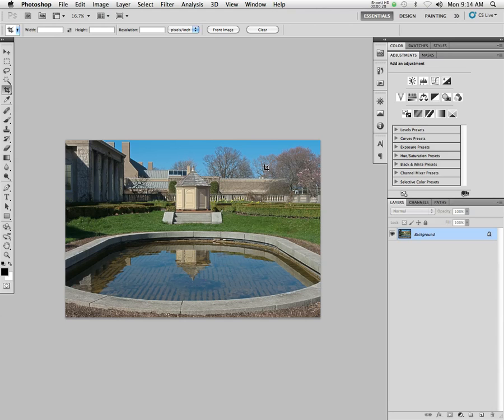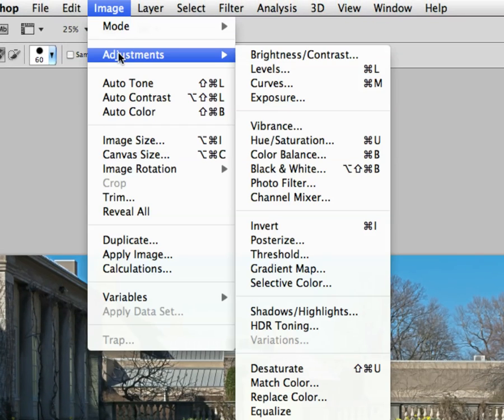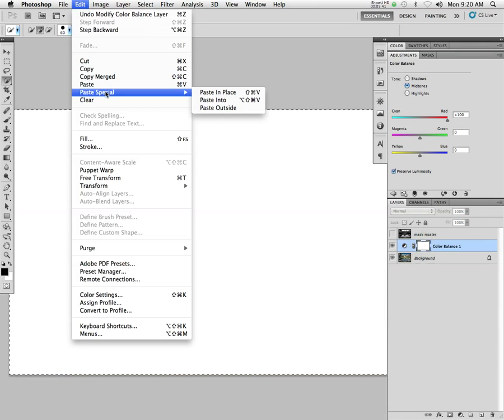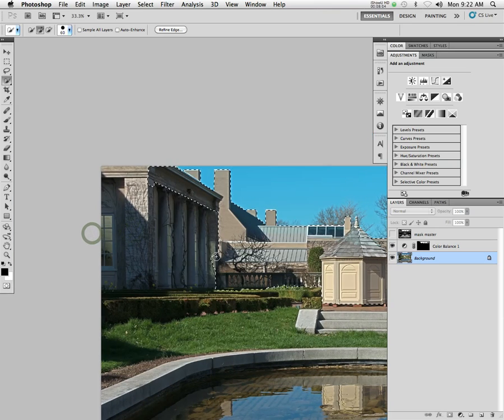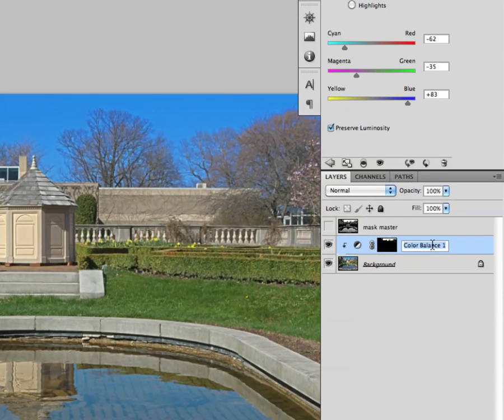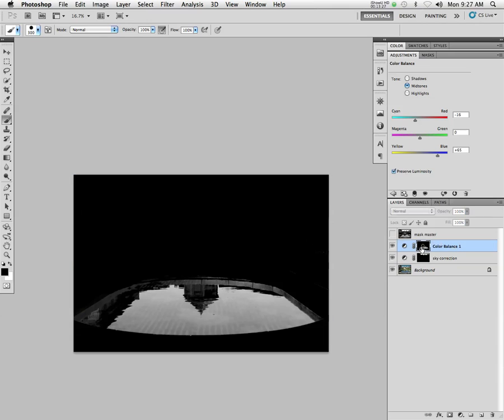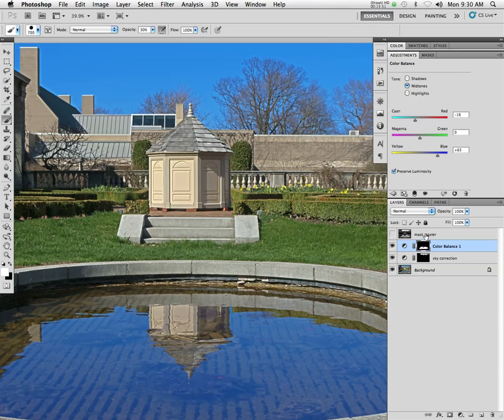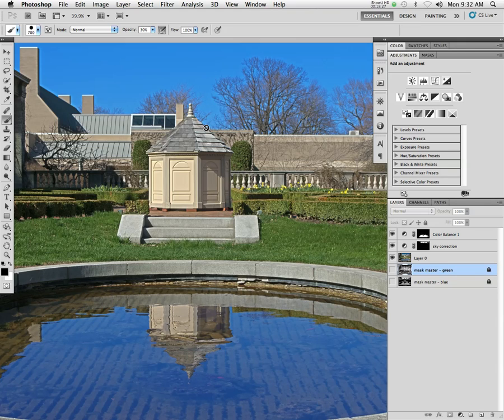Creating EASY Layer Masks In Photoshop for Complicated Photos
Sometimes, when editing a photograph, you want to create a Layer Mask and use it in conjunction with a Layer Adjustment.  However, some photographs are very complicated, and creating that Layer Mask can be very time-consuming and tedious.  In this demonstration, I show you how to use the image itself to make an easy start to creating a layer mask.